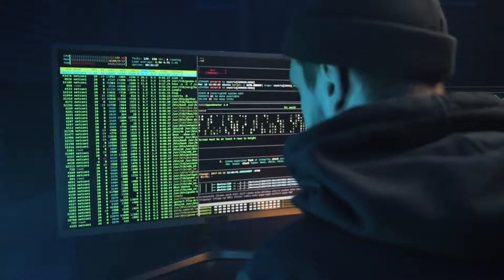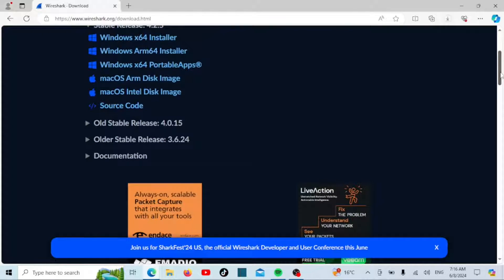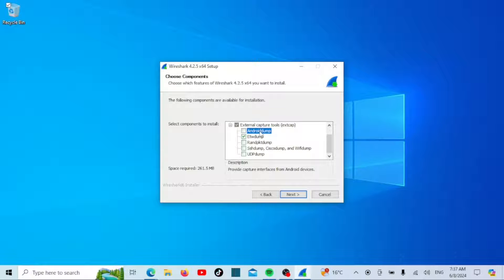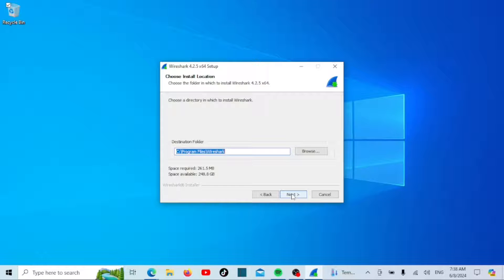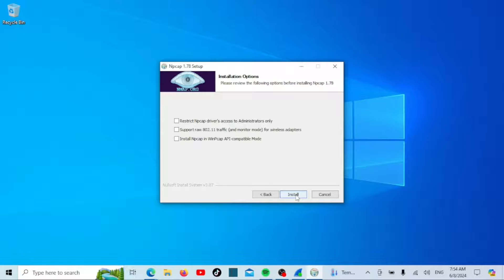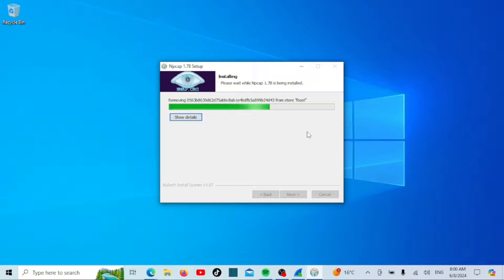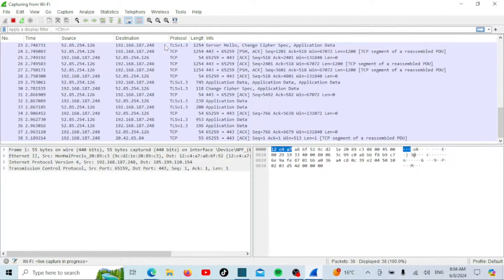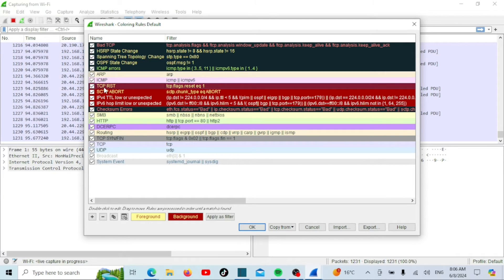How to Install Wireshark on Windows 11/10: Step-by-Step Guide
In this tutorial, we'll walk you through the process of installing Wireshark, the renowned network protocol analyzer, on both Windows 10 and Windows 11 operating systems. Wireshark is an invaluable tool for network troubleshooting, analysis, and security auditing, and having it installed on your machine can be incredibly beneficial.

In this comprehensive guide, we'll cover each step of the installation process, from downloading the installer to configuring Wireshark to run smoothly on your Windows system. Whether you're a network administrator, security professional, or simply curious about network traffic, this tutorial will help you get Wireshark up and running in no time.